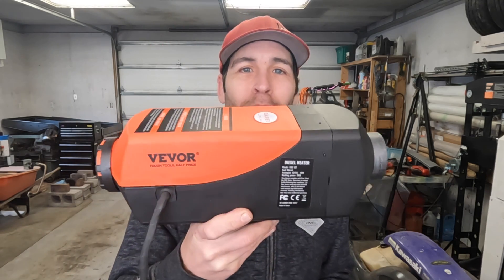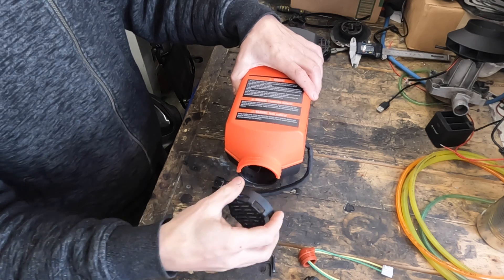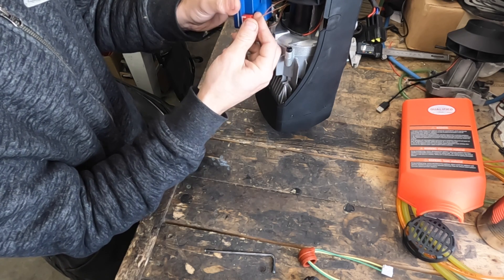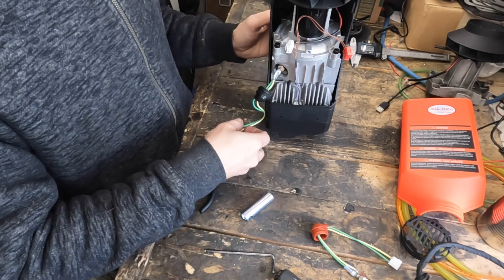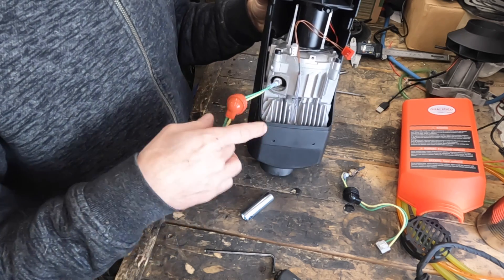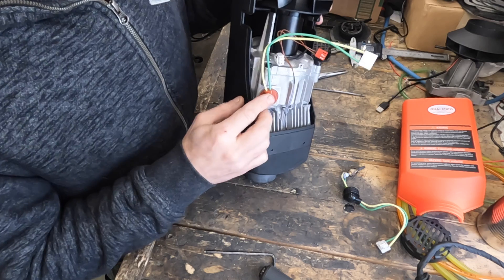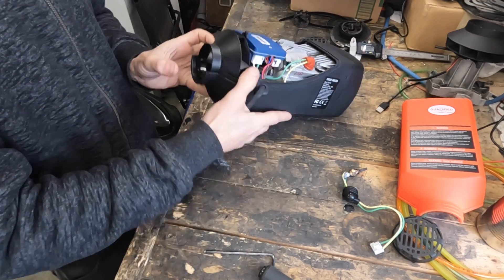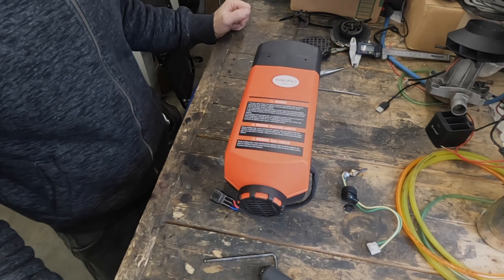Diesel Heater Glow Plug Replacement - 2, 5 & 8 kw Heaters. (see pinned comment)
If you use those links to make your purchase, I get a small kickback.

Note: There are no 8kw heaters from any retailer. Those that are labeled as 8kw are the same as 5kw units.

Diesel Heaters:
Canada -

UK -  NA
MX -  NA

Actual Description: In this video I demonstrate how to replace the glow plug in your diesel heater. It's SUPER easy. You can do this !